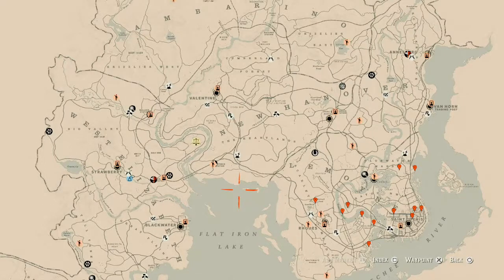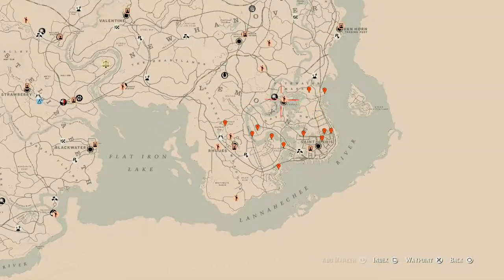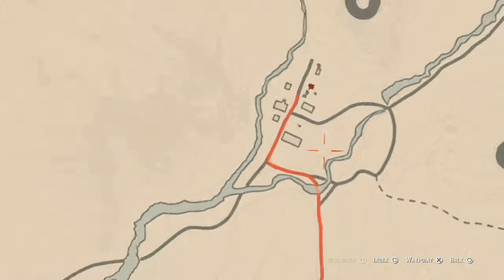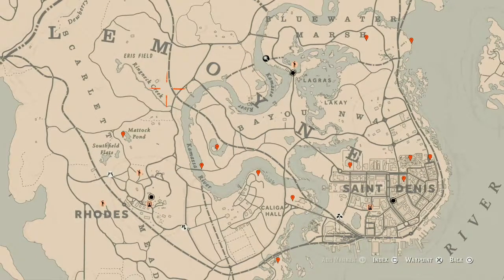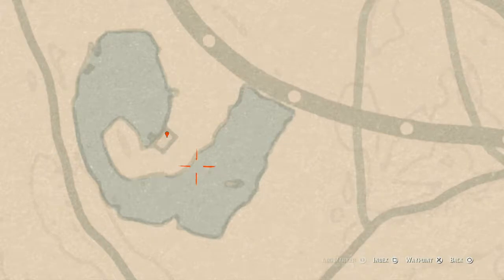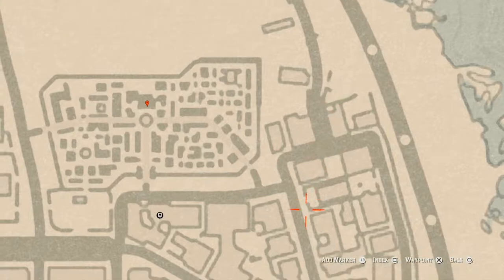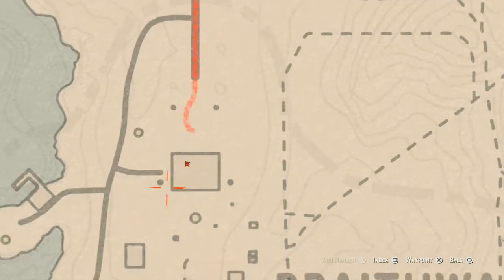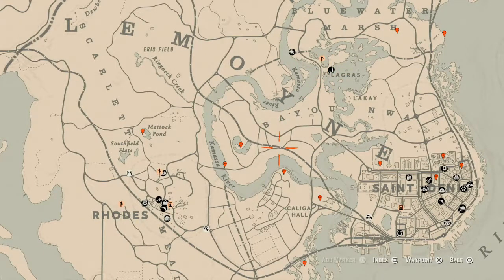Red Dead Redemption 2 Daily Cycle Update For April.28th 8pm EST until April.29th 8pm EST